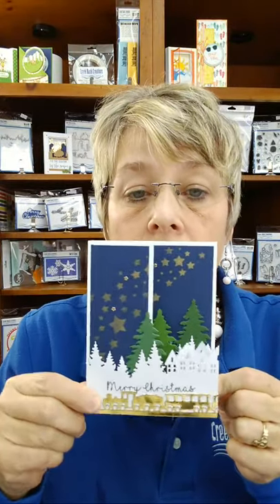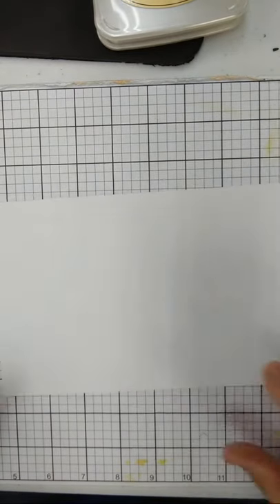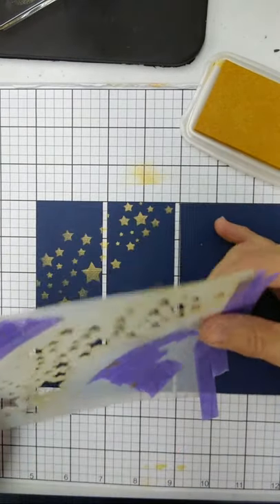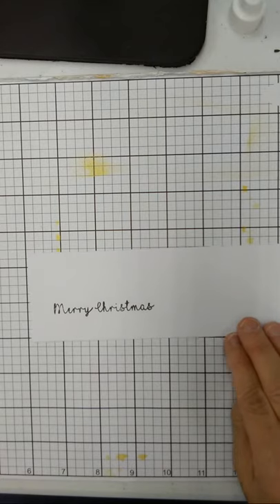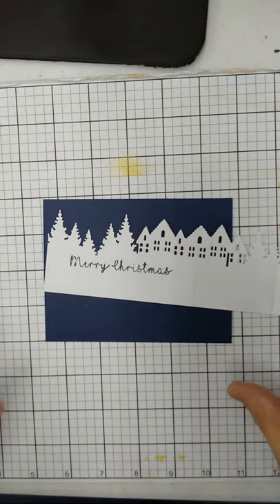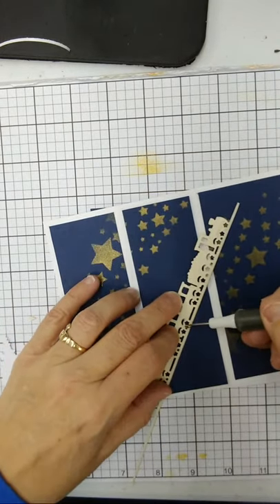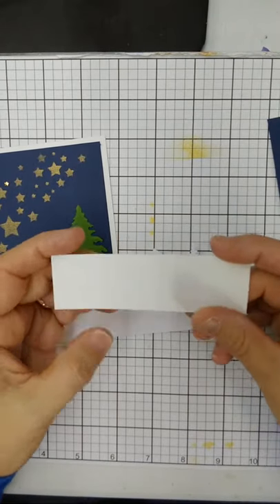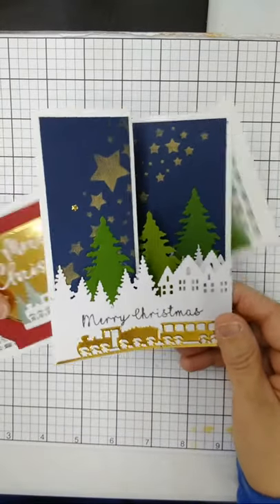Z-fold Train Card Number Four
Join Tom and Julie Creek for this live session as they teach you how to take a border die that is 6" long and transform it into an 8.5" long piece!  This is the fourth card in our traintober series!